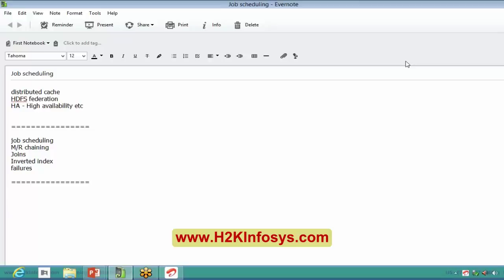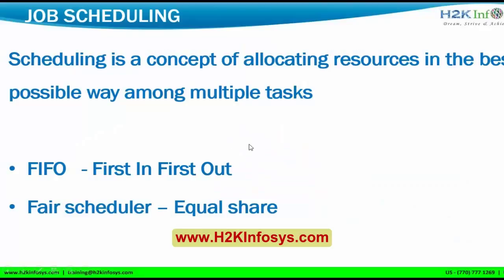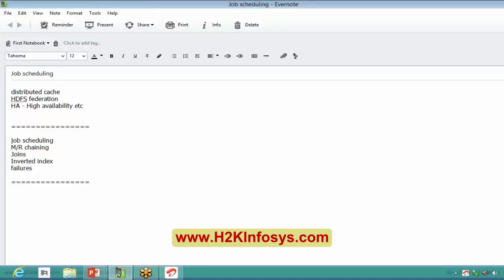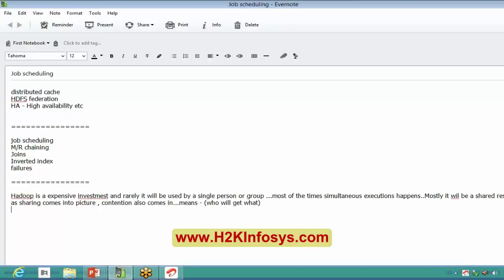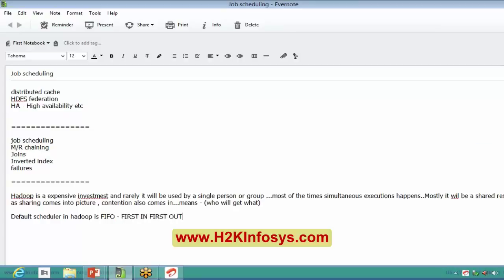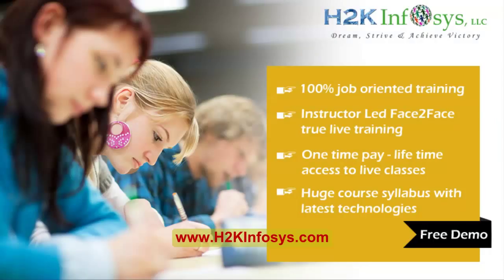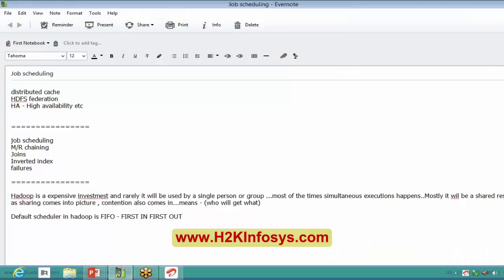Big Data Hadoop Training Videos | Hadoop Big Data Job Scheduling(part 1) Tutorial 14 from H2Kinfosys